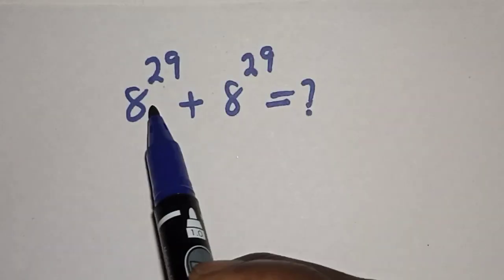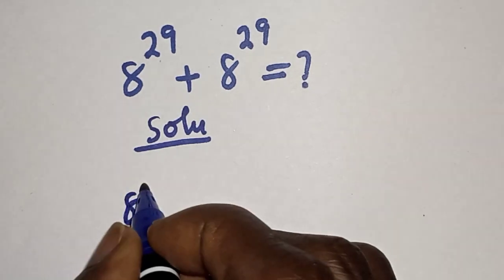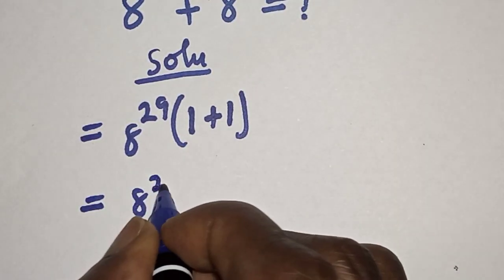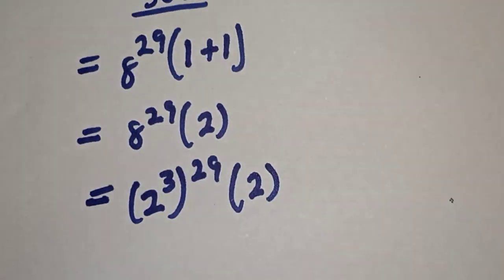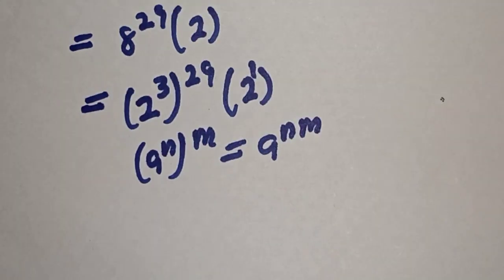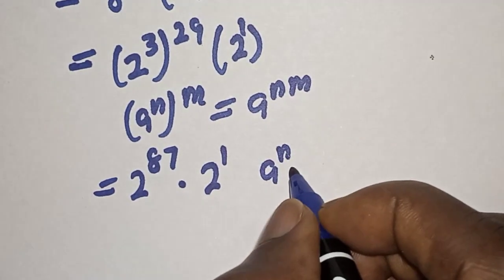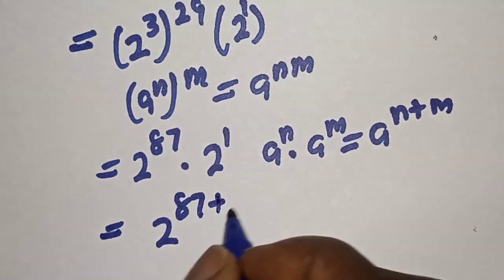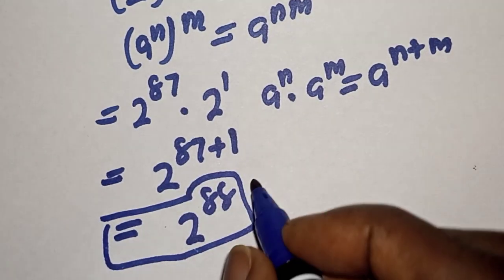A Beautiful Exponents Problem 8^29+8^28=?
This video will teach you how to solve the given nice math exponents problem, Sum Of Powers quickly with the fast method.